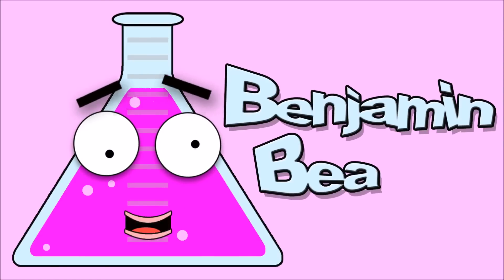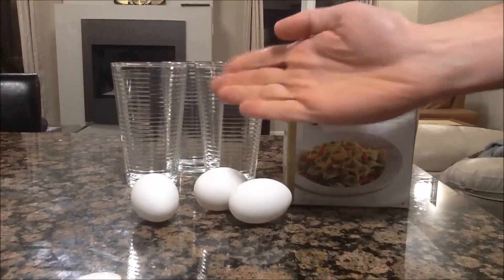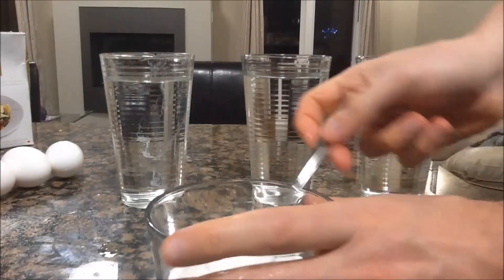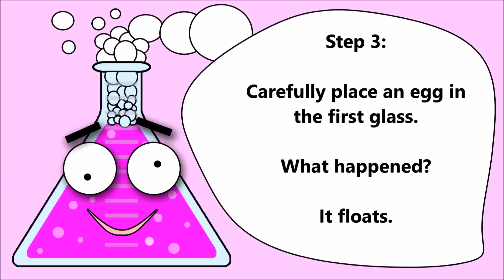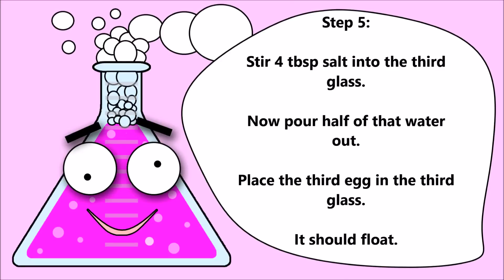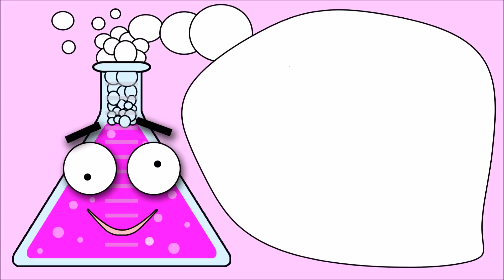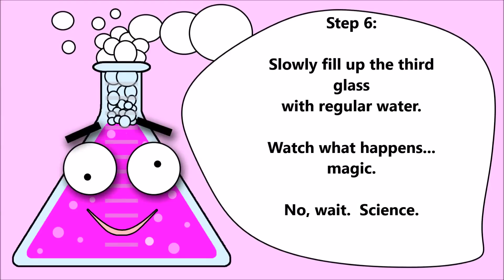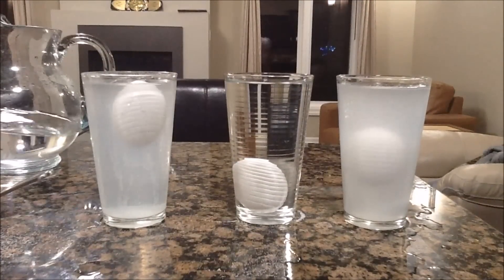Buoyancy & Density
Join Benjamin Beaker & Dr Science Hands as they do a simple science experiment with eggs & water to teach you about buoyancy & density!